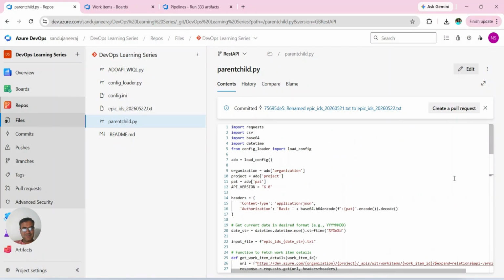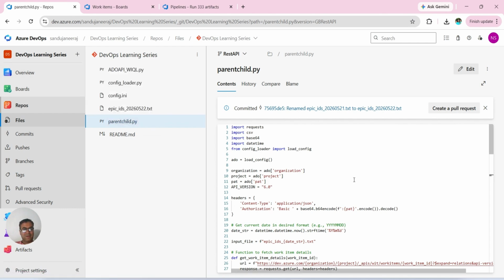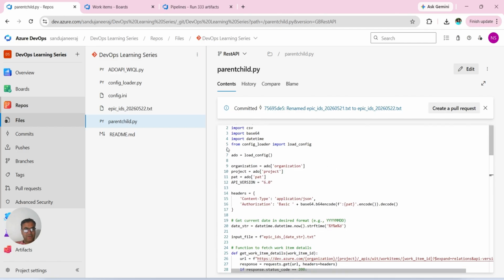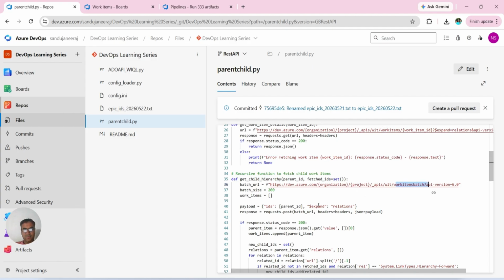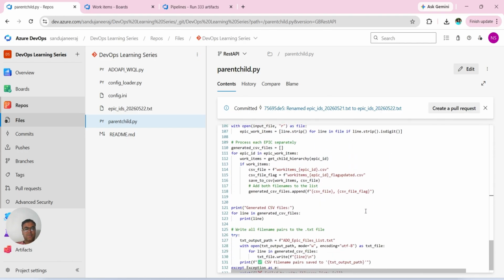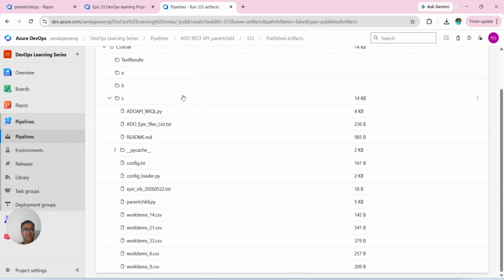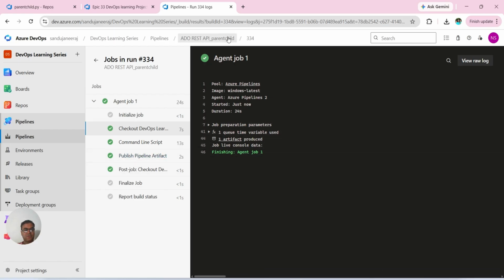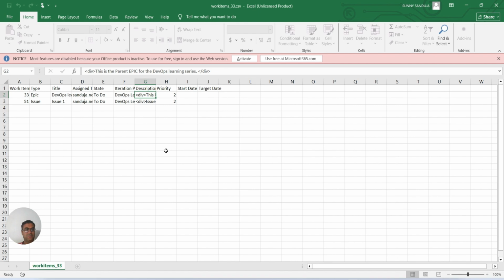Azude DevOps Azure Board - Extract Parent-Child Work Items from Azure DevOps Using Python & REST API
In this session, I demonstrate how to extract Parent-Child Work Item relationships from Azure Boards using REST APIs and Python automation.

This hands-on demo covers:
✅ Using WIQL API to query Work Items
✅ Fetching Parent and Child Work Item relationships
✅ Calling Work Item REST APIs in Azure DevOps
✅ Processing hierarchical work item data using Python
✅ Exporting Parent-Child relationships into CSV format
✅ Building reusable automation for reporting and governance

This approach can help teams with:
🔹 Work item hierarchy reporting
🔹 Dependency tracking
🔹 Migration and audit activities
🔹 Agile reporting and analysis
🔹 Automation of Azure Boards data extraction